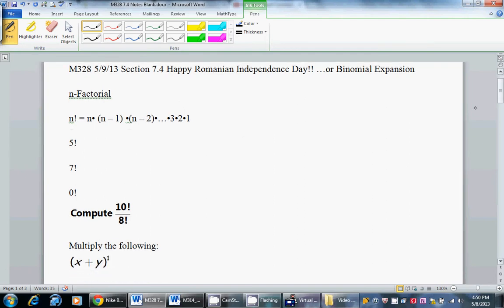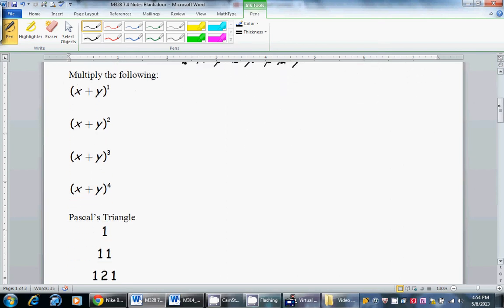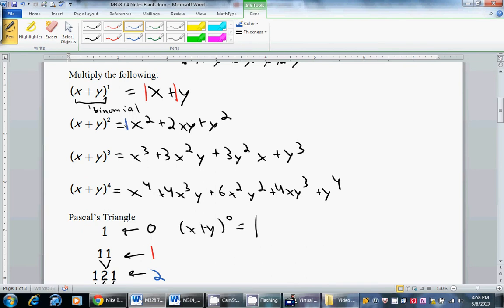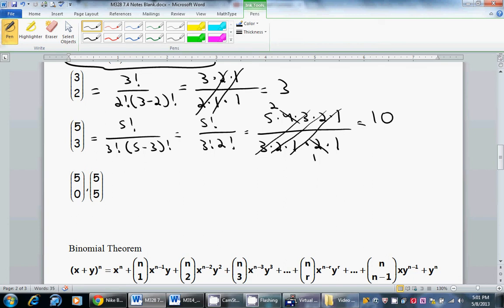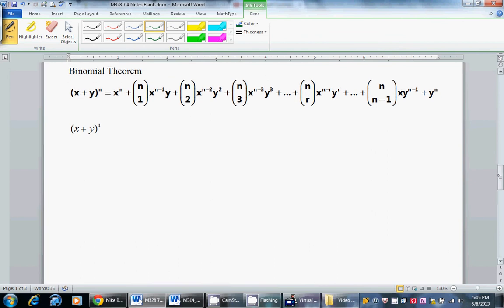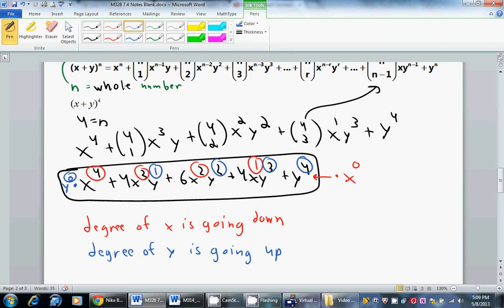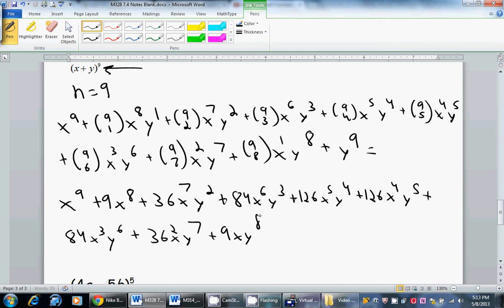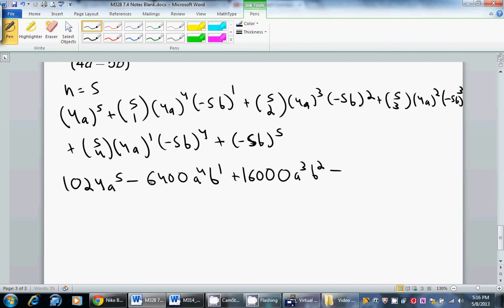M328 Video Lesson 5-9-13 Section 7.4 Binomial Expansion